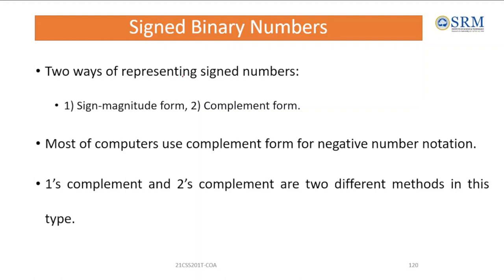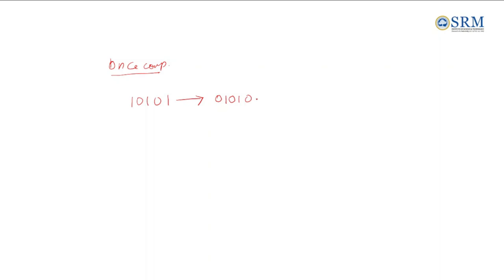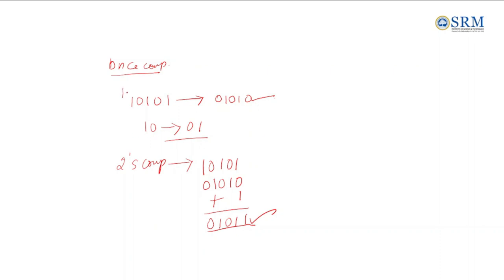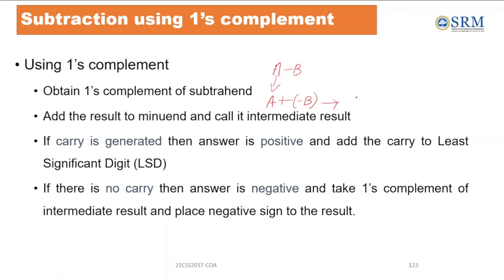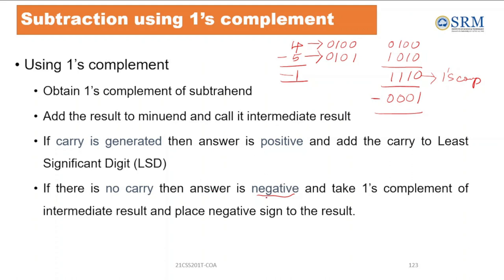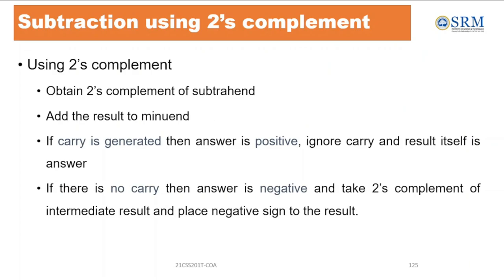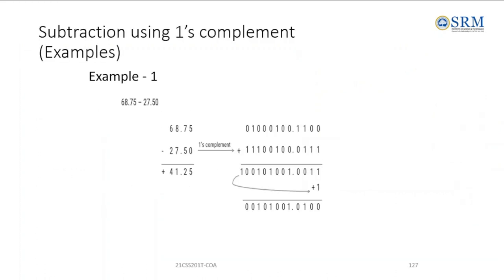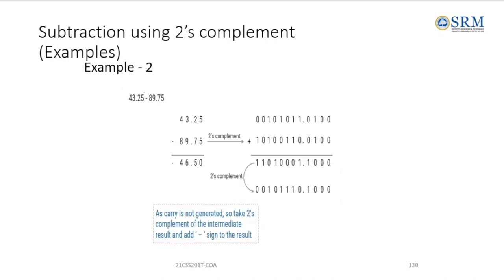1's and 2's compliment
One's complement and two's complement are two ways of representing negative numbers in binary.

In one's complement, the negative of a binary number is obtained by inverting all the bits of the number. For example, the one's complement of the binary number 0101 is 1010.

In two's complement, the negative of a binary number is obtained by inverting all the bits of the number and adding 1. For example, the two's complement of the binary number 0101 is 1011.

Two's complement is the most common way of representing negative numbers in binary. It has several advantages over one's complement, including:

It is easier to add two two's complement numbers together.
It has only one representation for zero, which makes it easier to check for zero.
One's complement is sometimes used in applications where speed is critical, such as in digital signal processing.